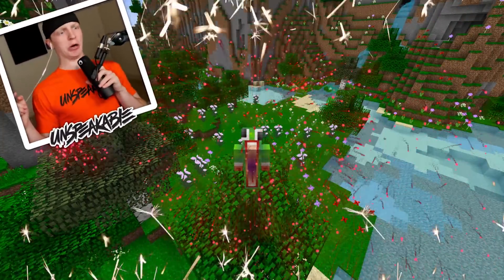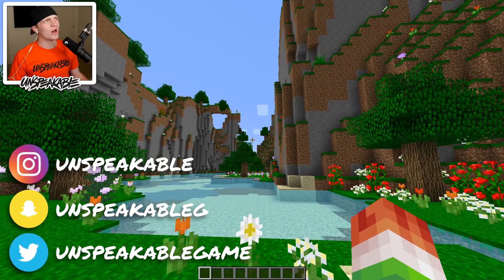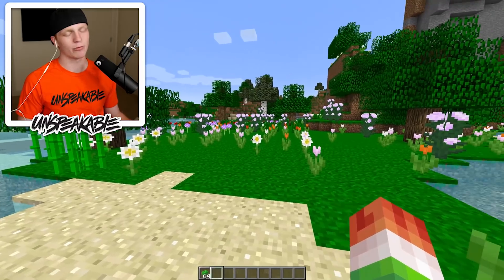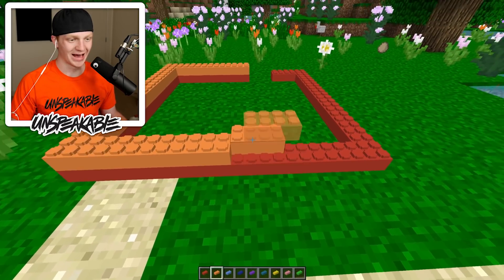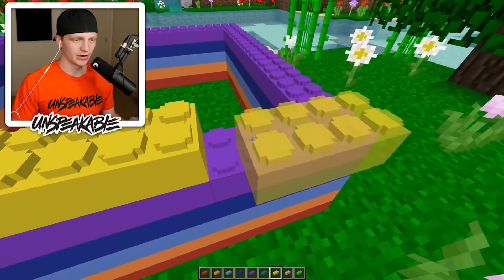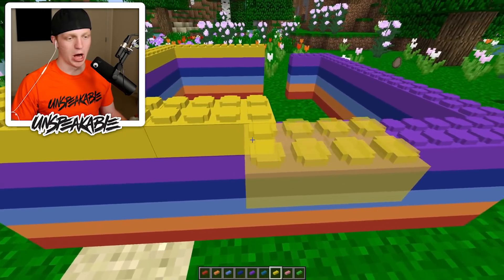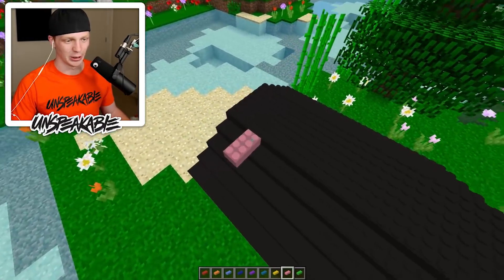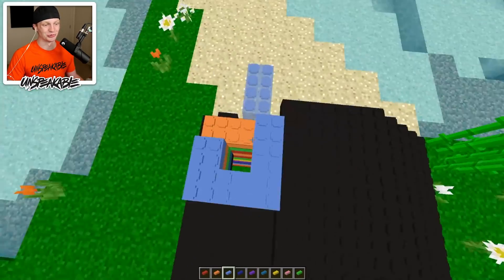BUILDING WORLD'S TALLEST LEGO HOUSE IN MINECRAFT!